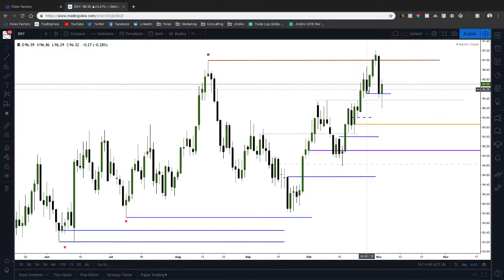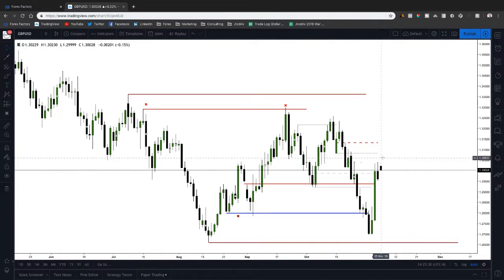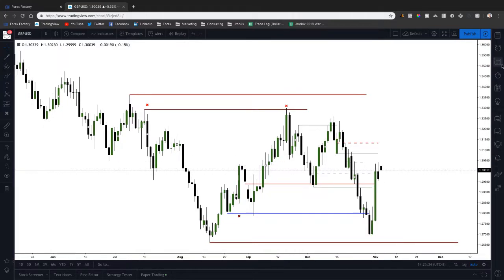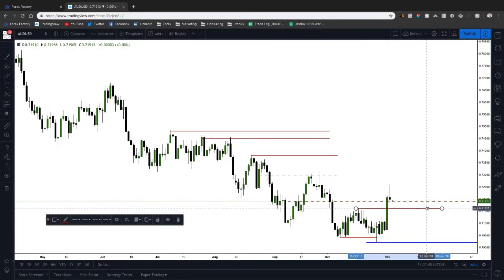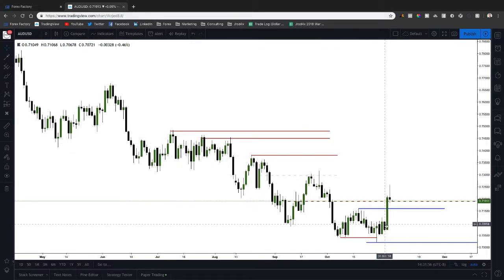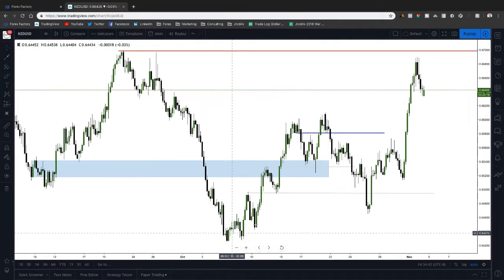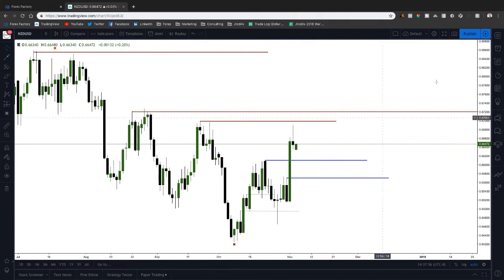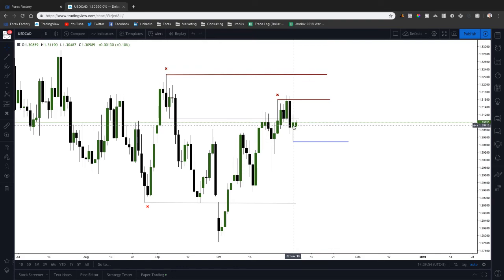Jrod4x Weekly Technicals 11/04/2018